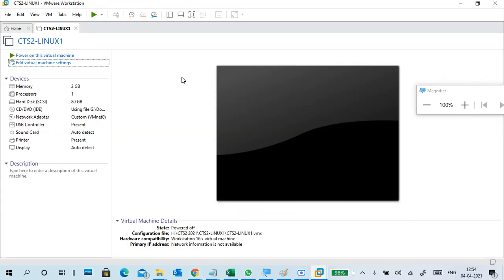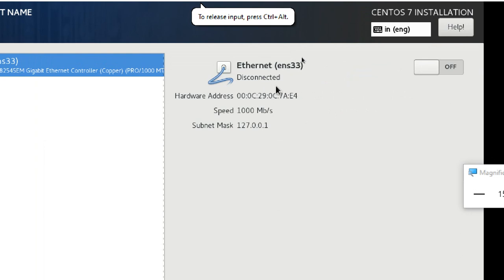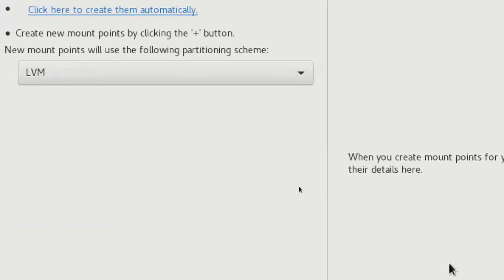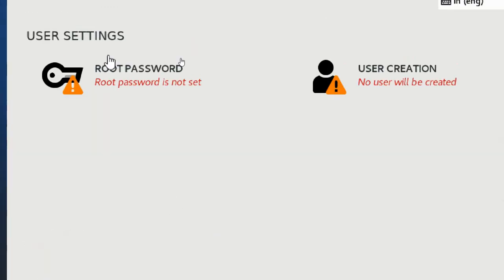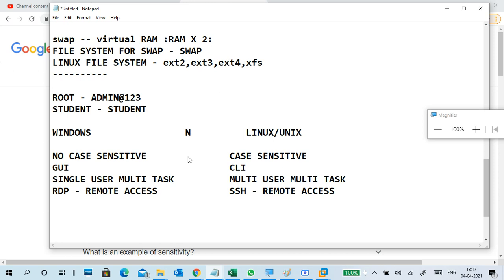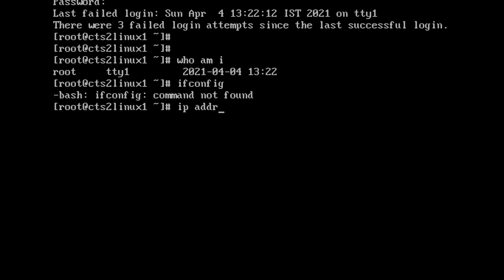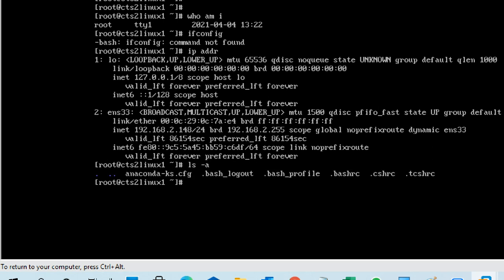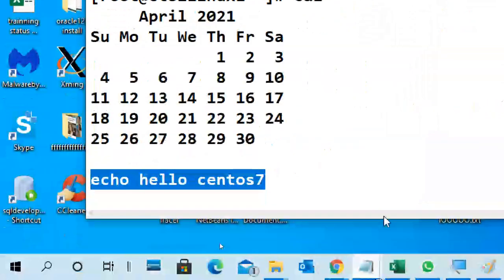Centos 7 minimal install n SSH